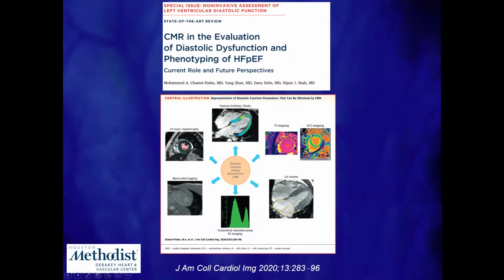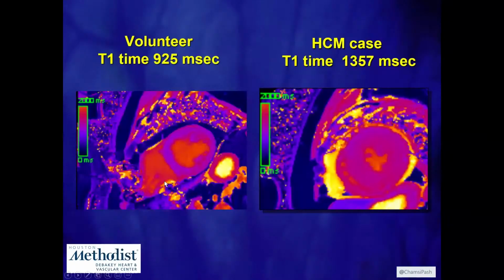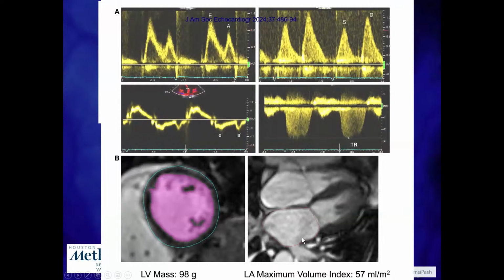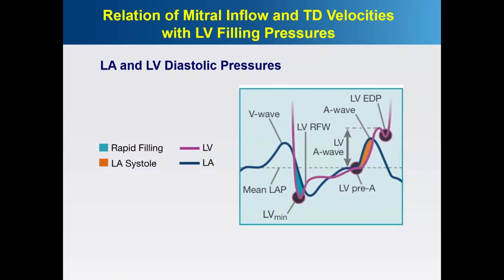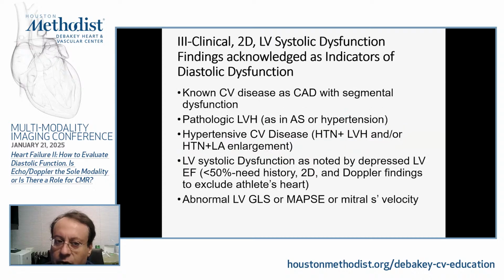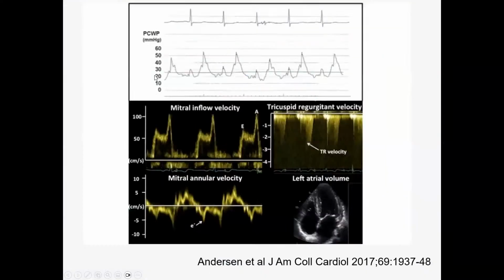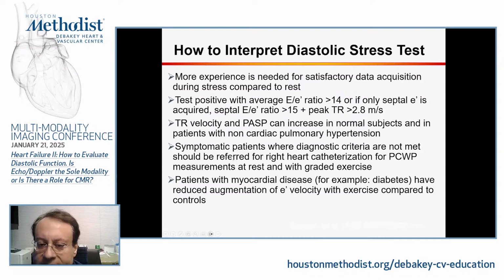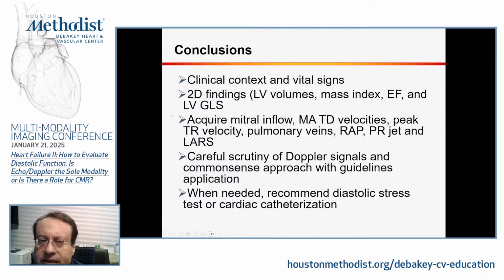01.21.25 MMI Conference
Heart Failure II: How to Evaluate Diastolic Function. Is Echo/Doppler the Sole Modality or is there a role for CMR?
Drs. Nagueh and Chamsi-Pasha